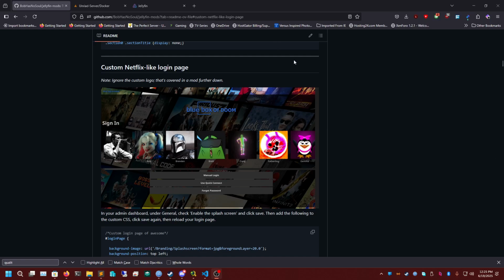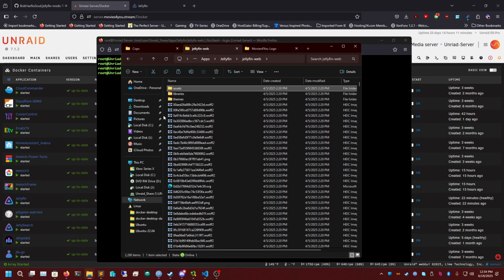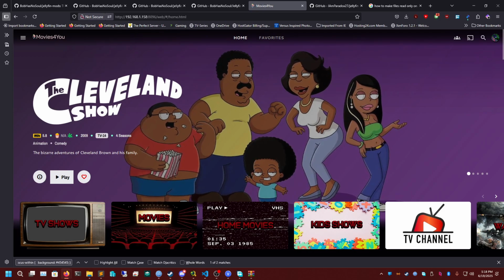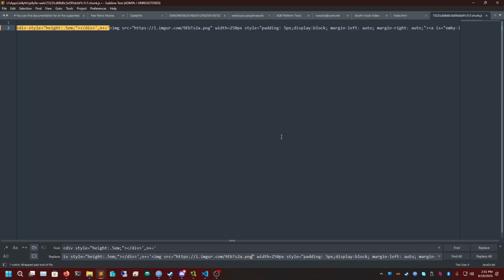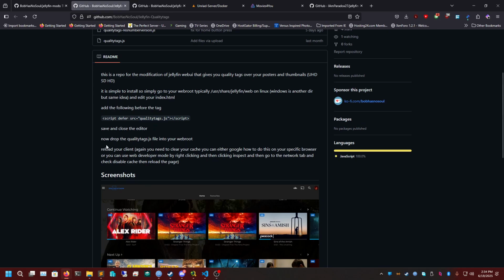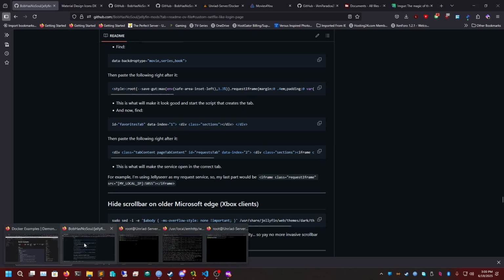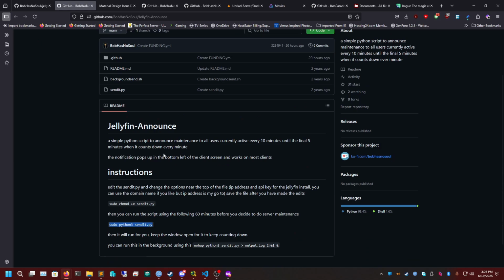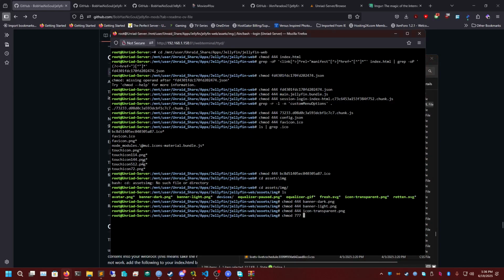How to Customize Jellyfin with Mods on Docker (Beginner Friendly)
Jellyfin mods Video

Making a new directory
mkdir DirectoryName

Command to copy the container jellyfin web directory
sudo docker cp Jellyfin:/jellyfin/jellyfin-web/. ./

Making files read only to prevent changes from jellyfin update
Root user running:
chmod 444 filename

Non-root user running:
sudo chmod 444 filename

Making Files read and writeable
Root user running:
chmod -R 777 *

Non-root user running:
sudo chmod -R 777 *

Chapters:
00:10 Unraid Jellyfin File Directory Setup
06:03 Giving Permissions to Jellyfin-Web
06:35 Adding Custom Logos
07:52 Custom Netflix Login Page
14:31 Adding Custom Logo to Login Page
18:00 Adding a Custom logo on Sidebar
22:11 Change iOS/Android App title and Description
23:43 Media Bar Install
25:32 Quality Tabs Mod
28:36 Custom Sidebar Links
33:39 Adding Requesting Tab
37:28 Default Page Size Edit
39:11 Changing Custom Favicon/Logos
41:00 Jellyfin Announce
42:27 Make Sure Updates to Jellyfin wont overwrite changes